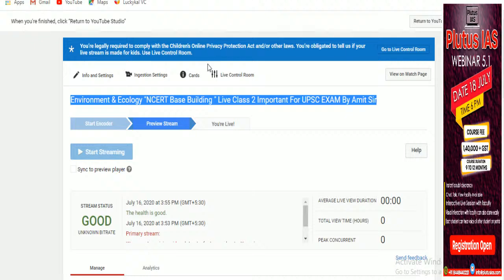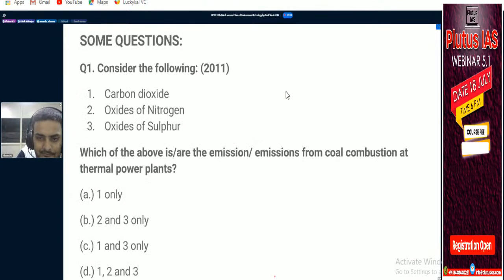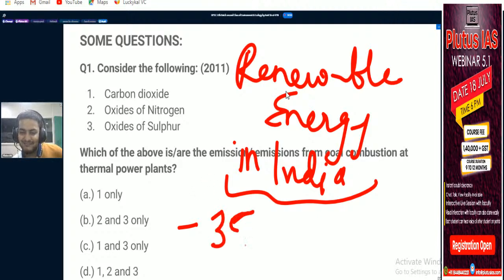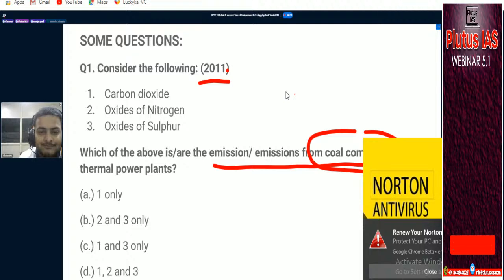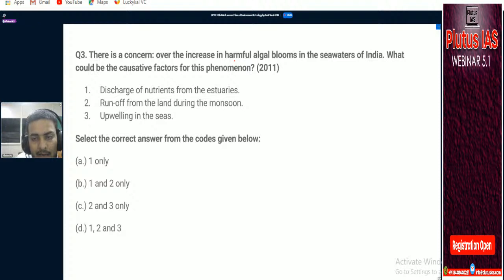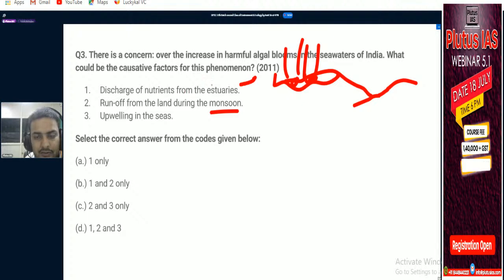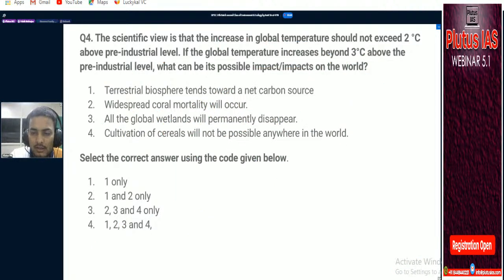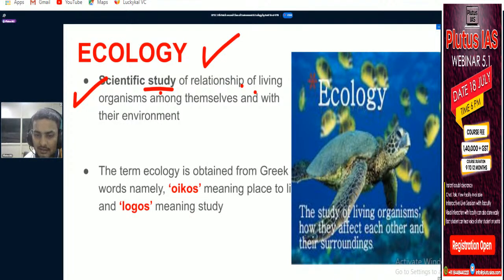Environment & Ecology Basics of Environment part 1 Class 3 By Amit Sir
PLUTUS IAS IS RANKED NUMBER ONLINE COACHING INSTITUTE IN INDIA AND THE ONLY ACADEMY IN INDIA WHICH GIVES BEST STUDENT FACULTY INTERACTION AS WELL AS INTERACTION  AMONG STUDENTS , WITH HELP OF LATEST MODERN TECHNOLOGY LIVE CLASSES .THE COURSE COVERS ENTIRE SYLLABUS OF UPSC IN MOST PRECISE MANNER .

1.Online Classes with highly experienced faculty
2.Daily Quiz
3.Study Material
4.Video Lectures
5.Daily Newspaper
6.Daily Current Affairs
7.Monthly Magazine of Current Affairs
8.Test Series

 DEMO
 MENTORS WILL CONTACT AGAIN FOR FEEDBACK .
 ADMISSION
for demo class - 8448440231, 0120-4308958